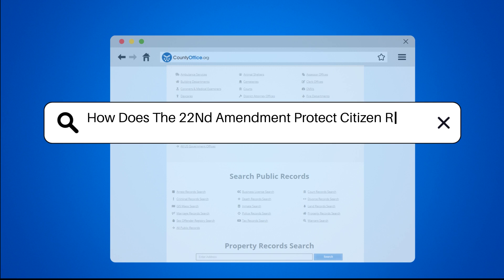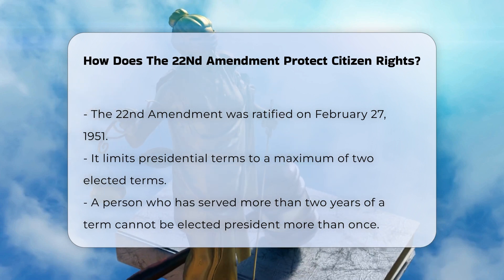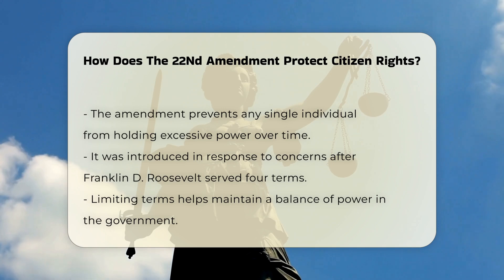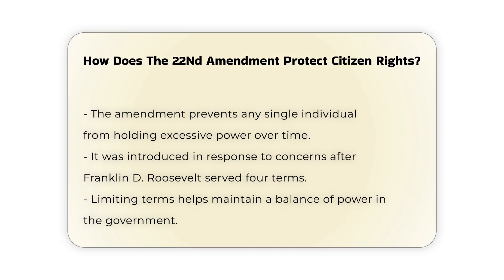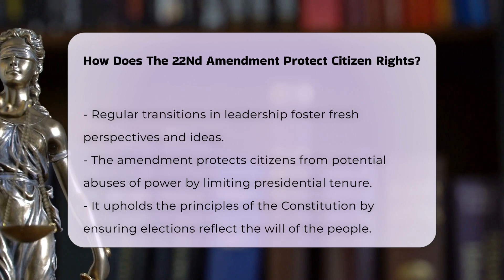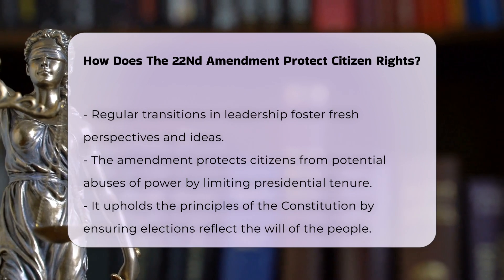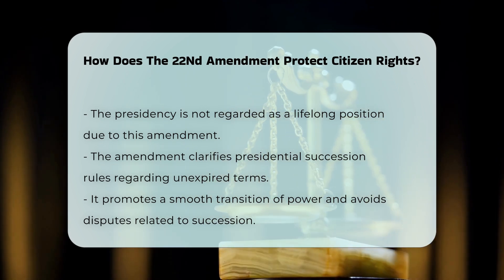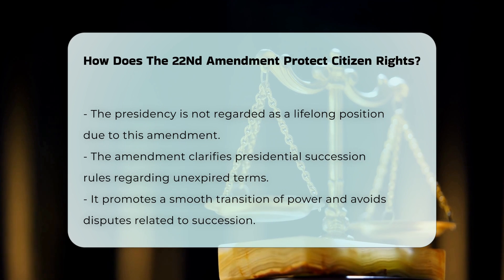How Does The 22Nd Amendment Protect Citizen Rights? - CountyOffice.org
How Does The 22Nd Amendment Protect Citizen Rights? Have you ever considered how the 22nd Amendment shapes the landscape of American democracy? In this enlightening video, we delve into the significance of this crucial amendment to the United States Constitution. Ratified on February 27, 1951, the 22nd Amendment sets forth important stipulations regarding presidential terms, ensuring that no one can serve as President for more than two terms. This limitation is designed to prevent the concentration of power and promote a healthy democratic process. We'll explore how the amendment not only curtails potential executive overreach but also fosters regular leadership transitions, allowing for fresh ideas and perspectives in governance.

Furthermore, we will discuss the implications of the amendment on constitutional integrity, making sure that the presidency remains an office accountable to the electorate. Clarity surrounding presidential succession is another critical aspect we will cover, highlighting how this amendment helps avoid disputes and ensures a smooth transfer of power. Whether you're a history enthusiast, a student of law, or simply a curious citizen, this video will provide valuable insights into the 22nd Amendment and its role in protecting citizen rights.